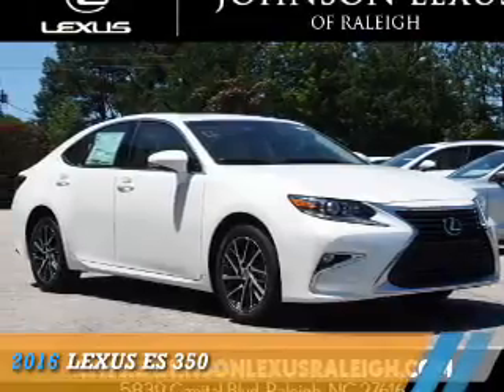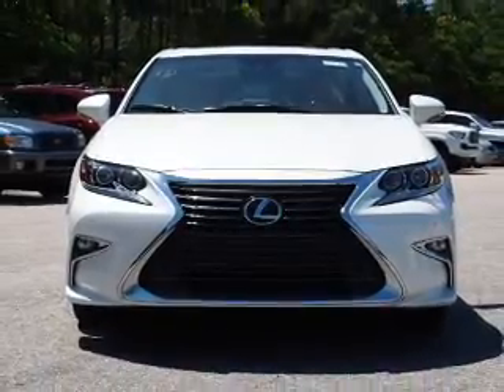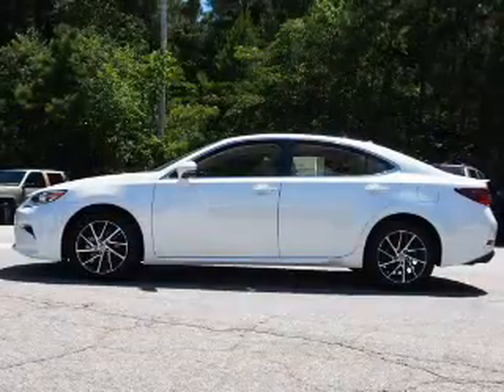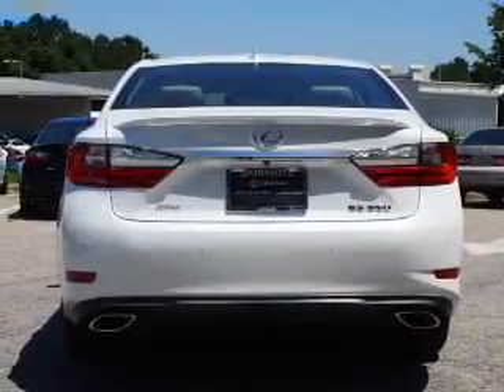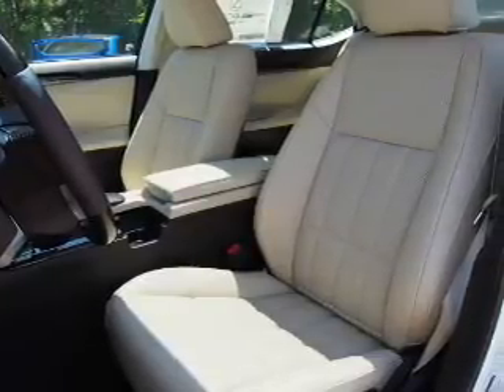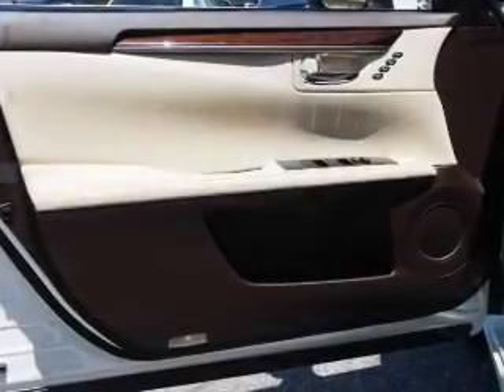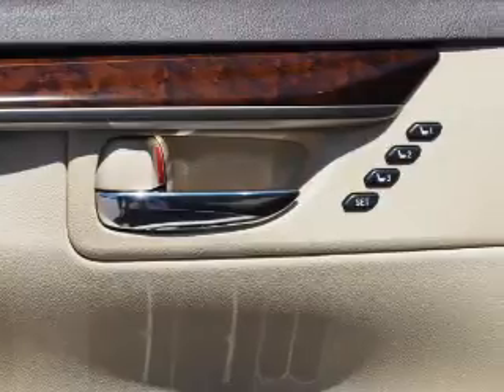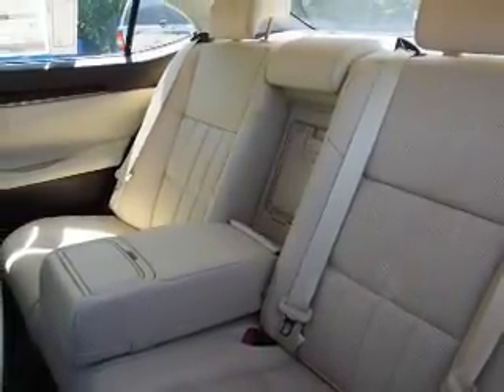2016 Lexus ES 350 for sale in Raleigh NC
2016 Lexus ES 350 for sale in Raleigh NC - Stock # 25734
Year: 2016
Make: Lexus
Model: ES 350
Trim:
Engine: 3.5 liter 6 Cylindercylinder FWD
Transmission: 6-Speed Automatic
Color:
Mileage: 4
Address:
VIN:58ABK1GG1GU022981